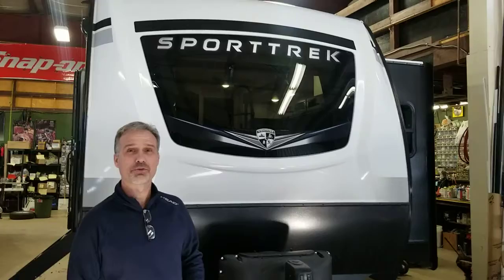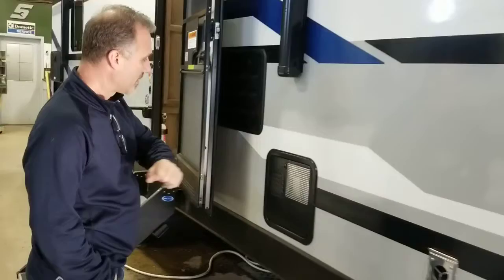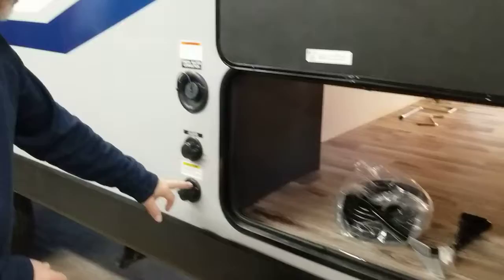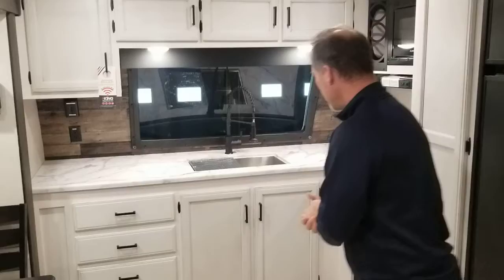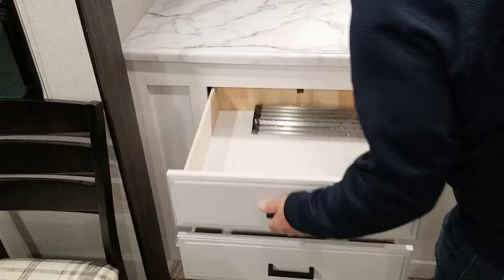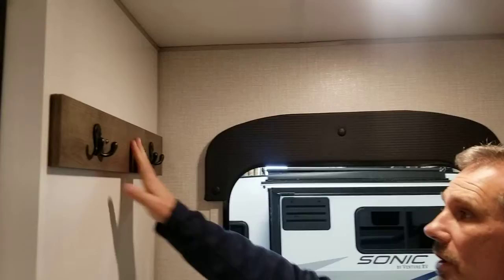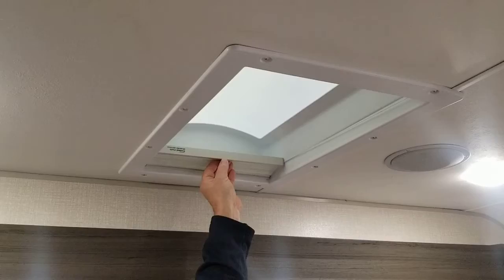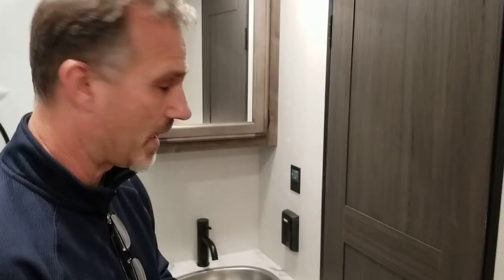2021 VENTURE RV SPORTTREK 251FK FROM VOS TRAILERS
2021 VENTURE RV SPORTTREK 251FK FROM VOS TRAILERS IN STITTSVILLE, ONTARIO